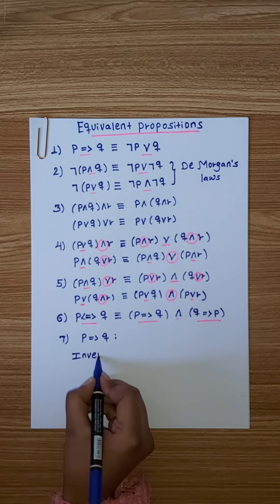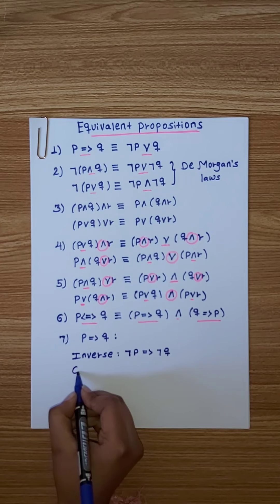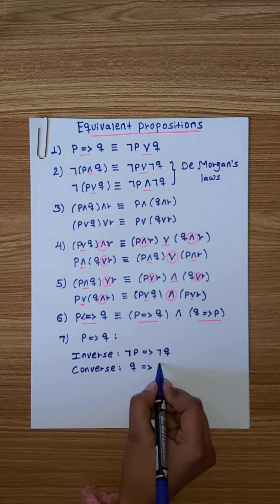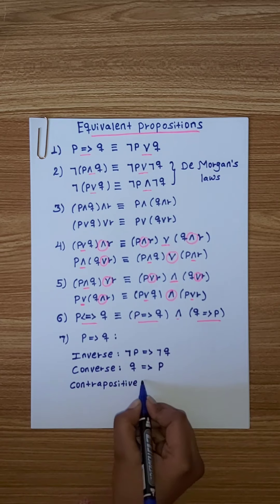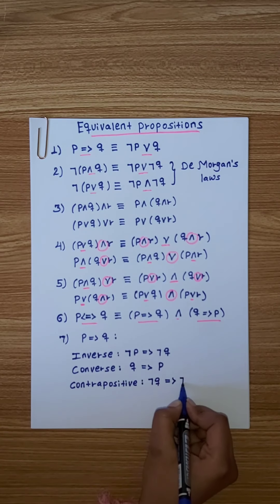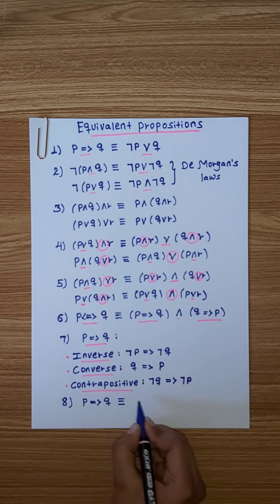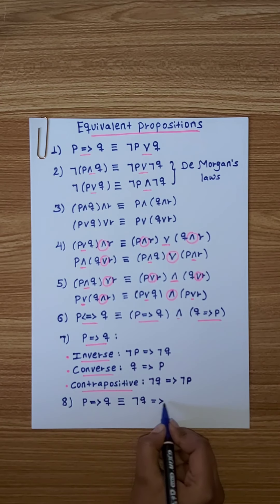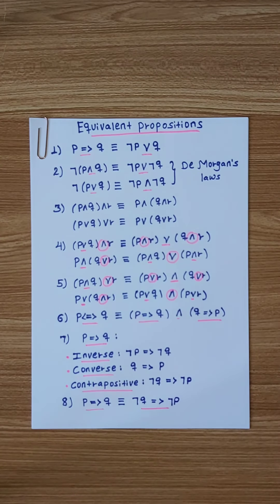Equivalent Propositions...አጭር ማስታወሻ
✍ Mathematical Reasoning
✍ Equivalent Propositions
✍ Simplification of logical operators